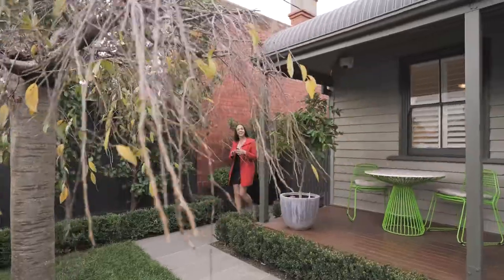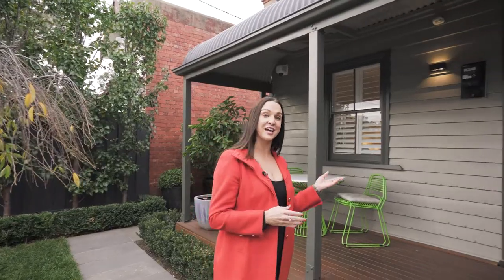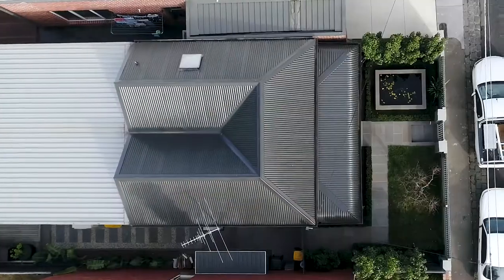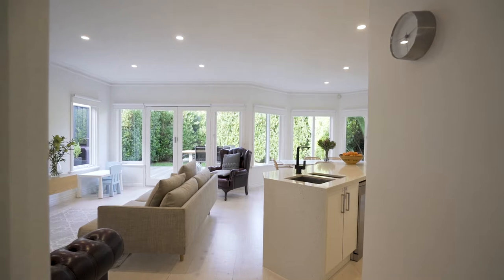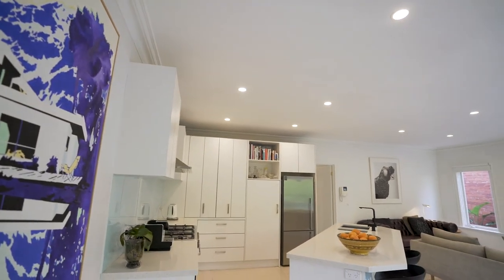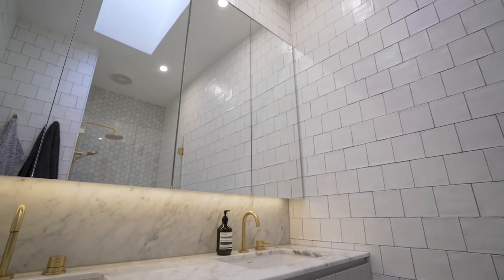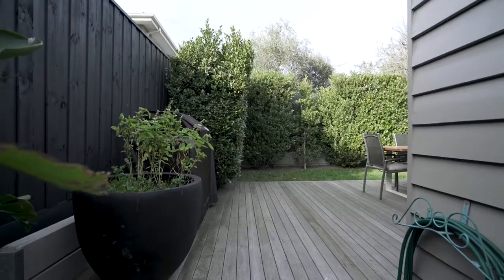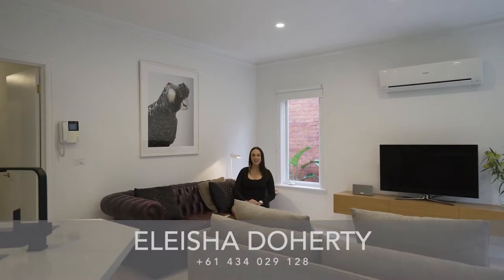WHITEFOX - 6 KING STREET, ST KILDA EAST